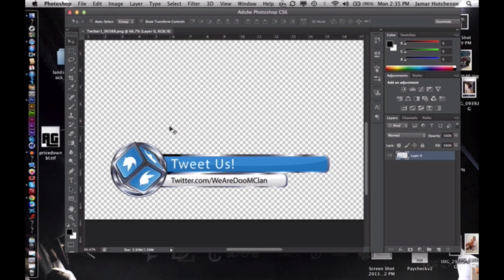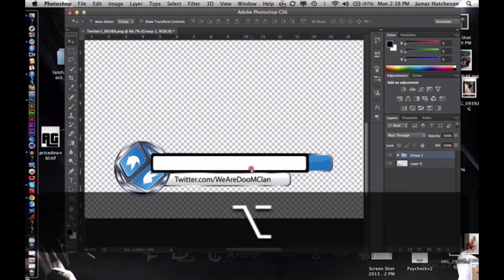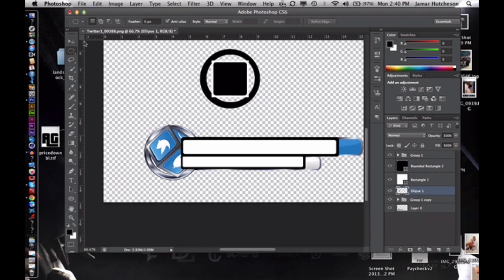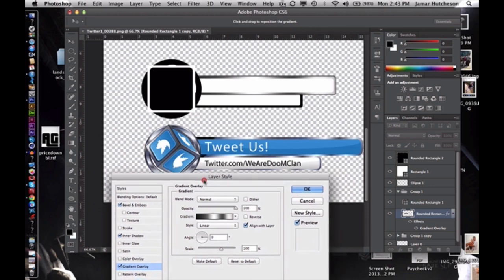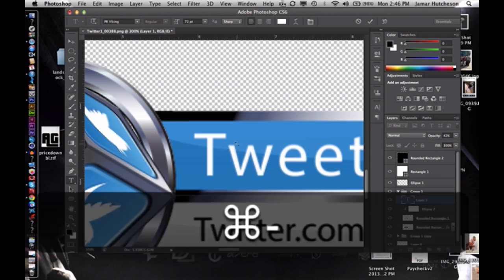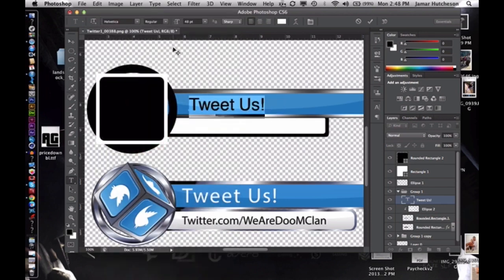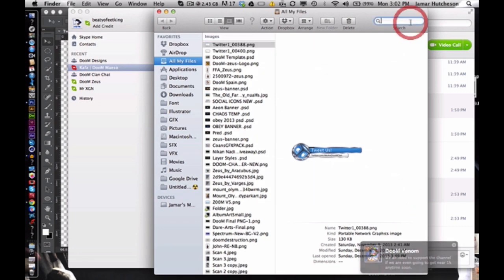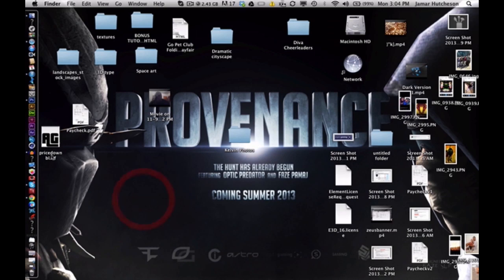How to create a Lower Third Pt. 1 ( Photoshop Tutorial )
Here is a Tutorial brought to you guys by DooM KinG, it was his first time creating this overlay and he wanted to share it with you guys!!
Part 2 @ 20 likes